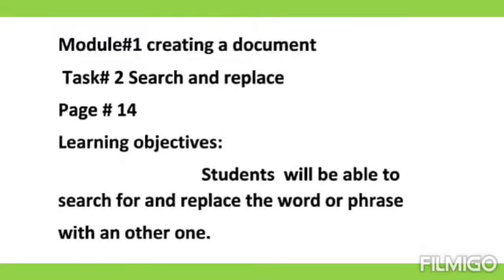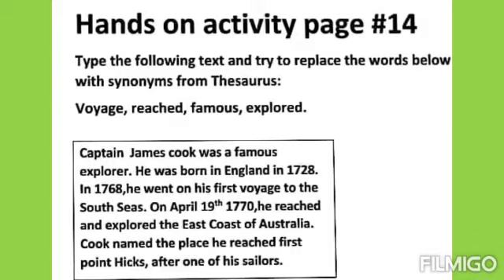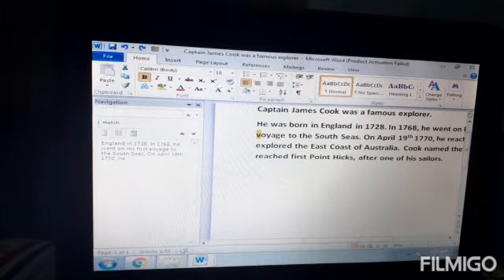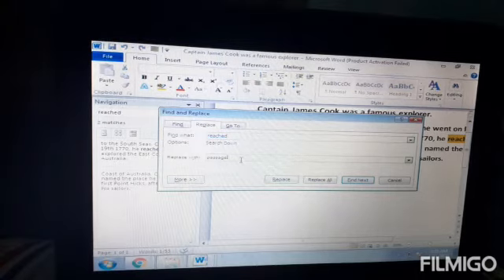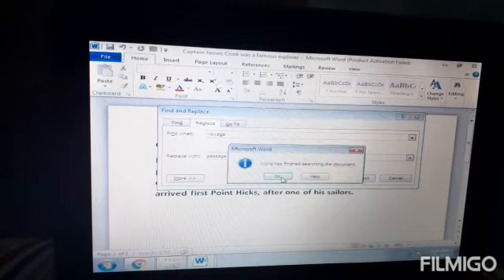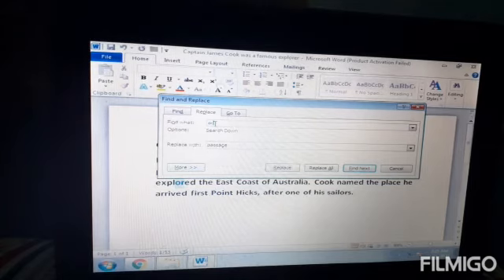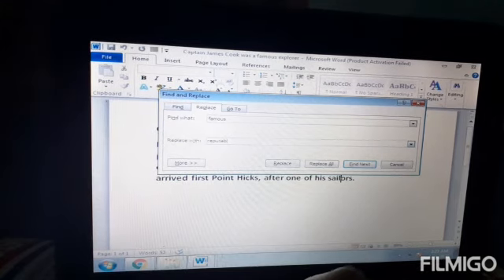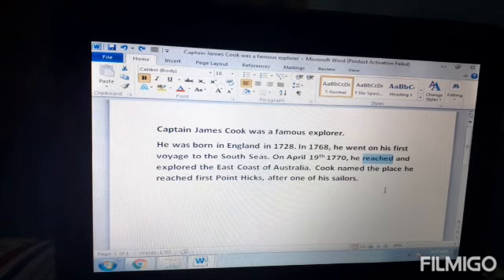APSACS - OSP - Week 4 - Class 4 - Computer